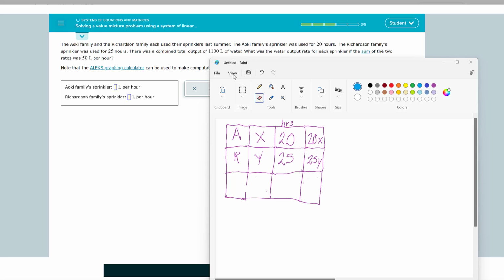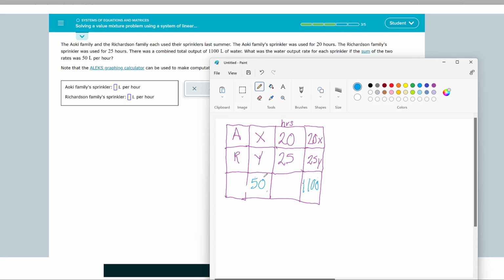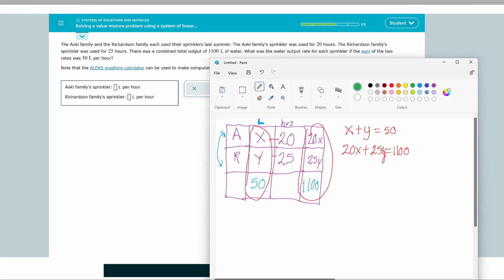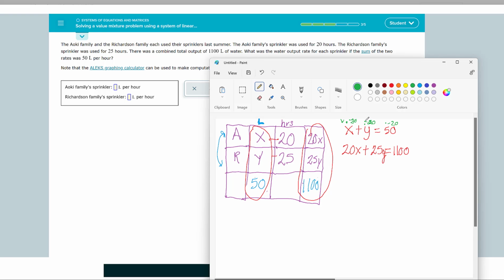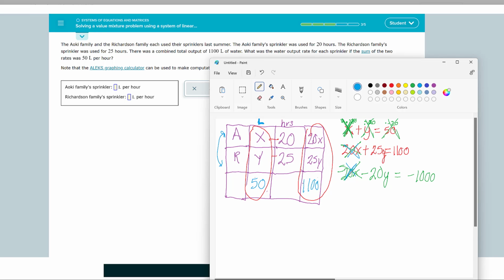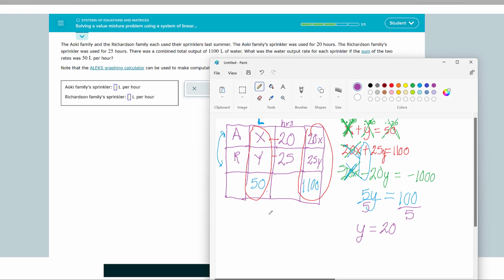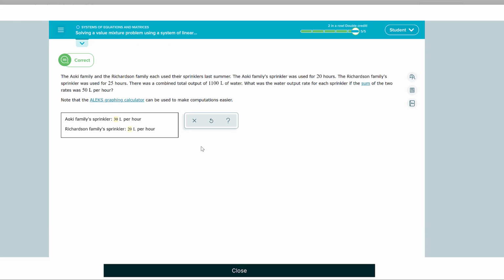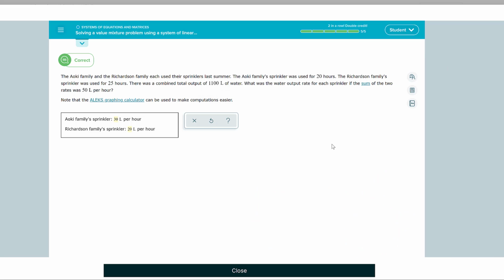Mixture of Linear Equations and Written Form: Chart Method